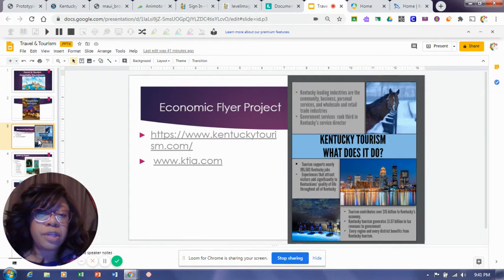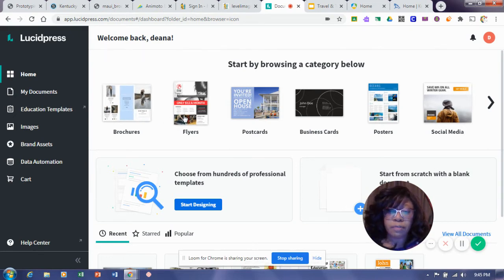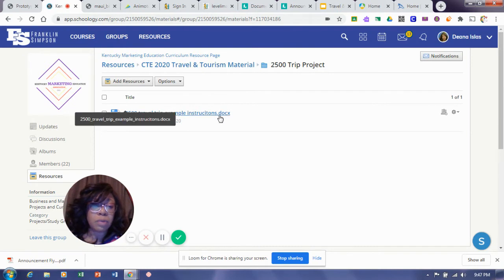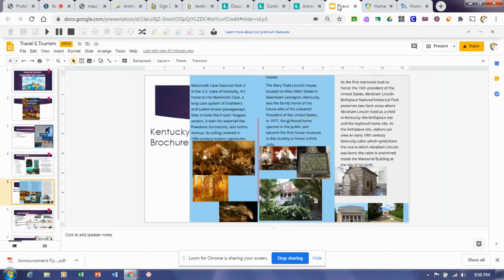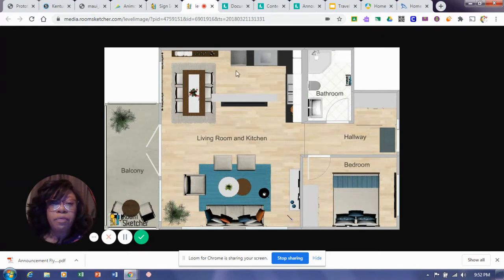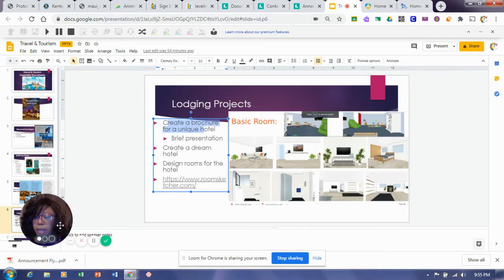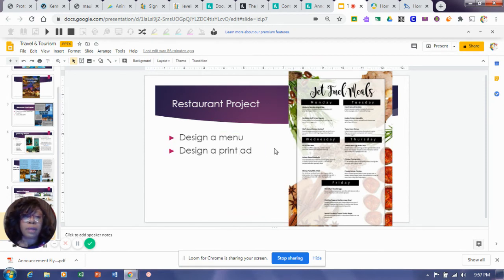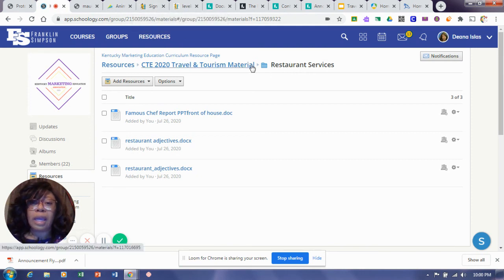Travel, Tourism and Hospitality Resources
Travel, Tourism and Hospitality Resources presented by Deana Islas